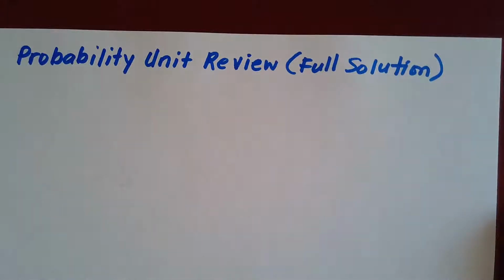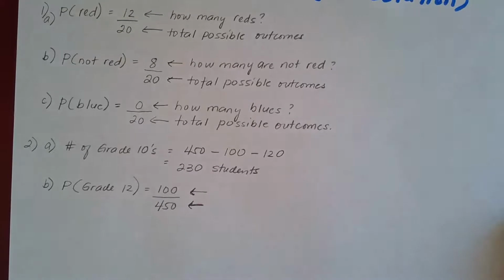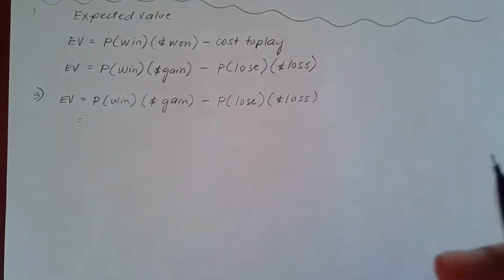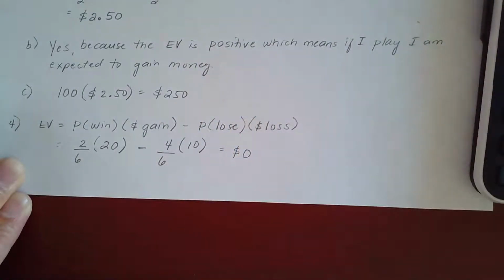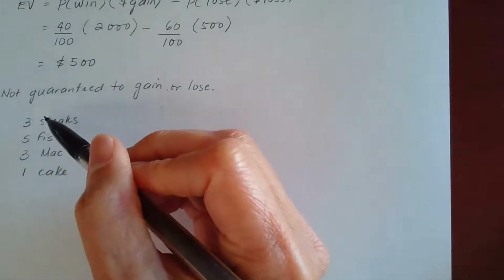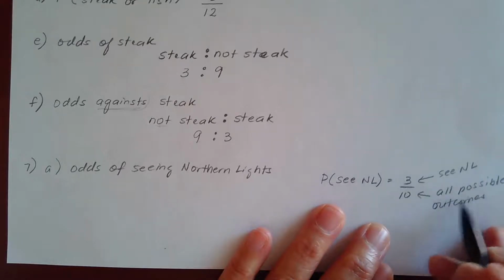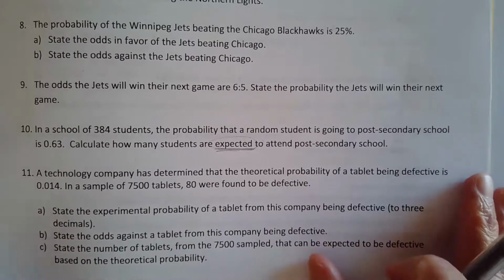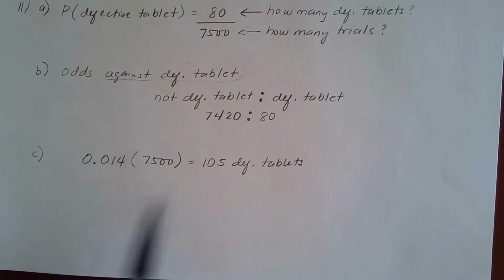Probability Review (Full Solution)